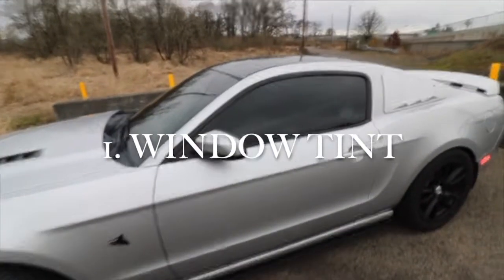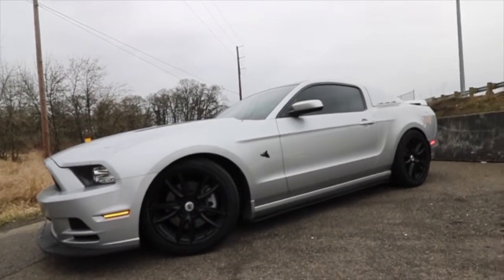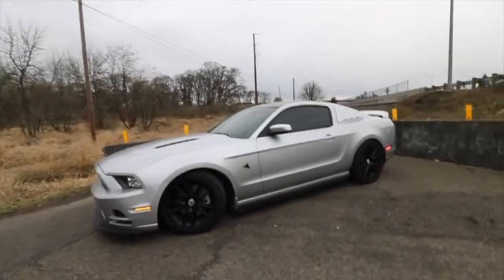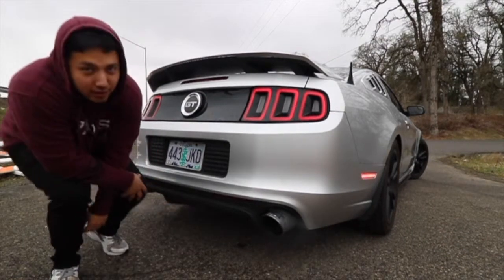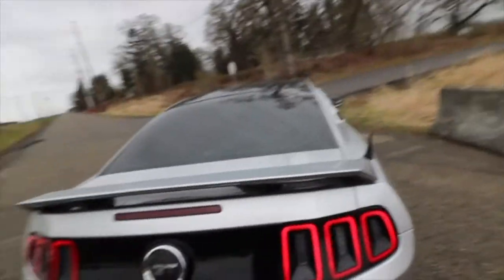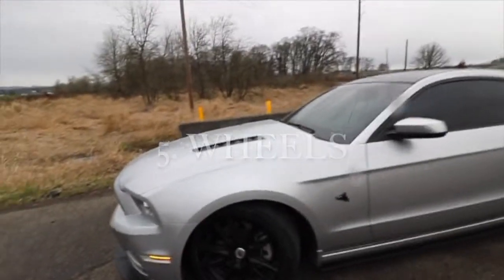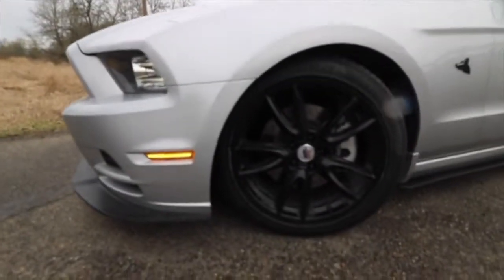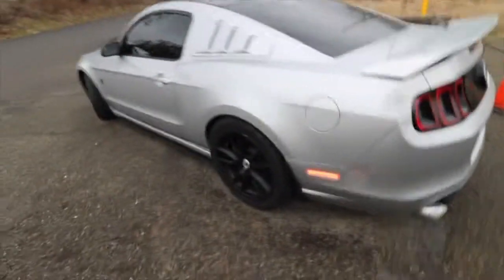Top 5 Mods For your 2011-2014 Mustang!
Just some mods I've done to my car that maybe you'll do to your ride! hope you enjoyed.